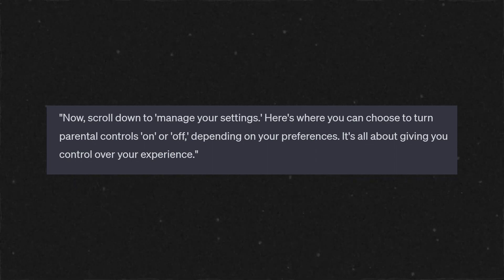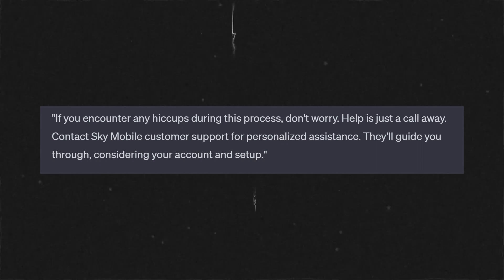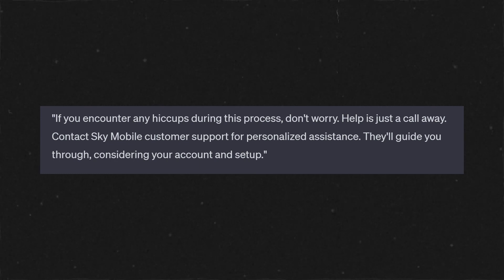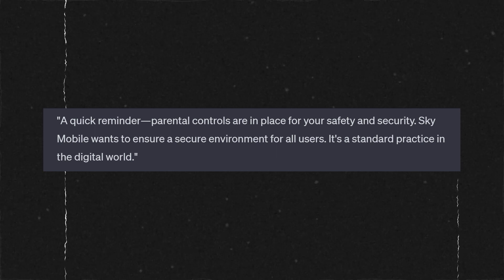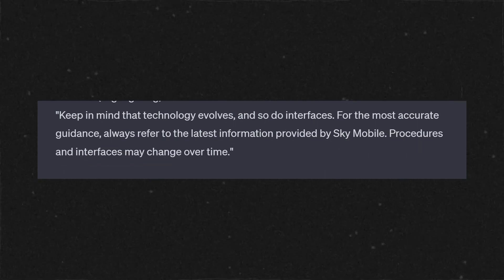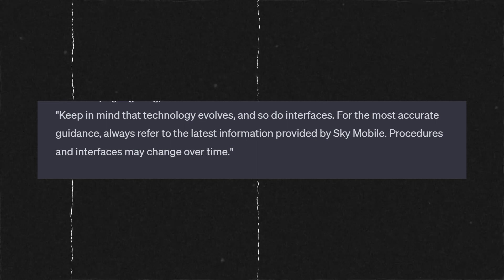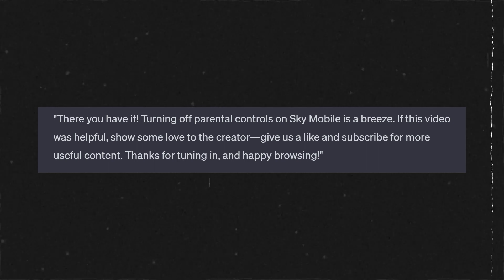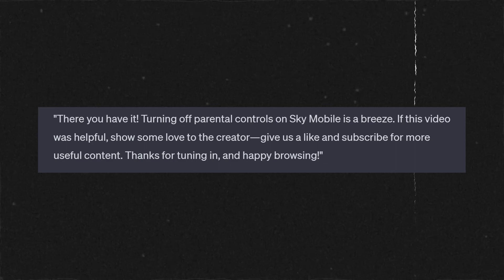How to Turn Off Parental Controls on Sky Mobile (2024)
In this comprehensive step-by-step guide, we walk you through the process, providing a clear and easy-to-follow tutorial.

Parental controls can be beneficial, but if you're ready to customize your settings, this video has you covered. Whether you're using an iPhone or iPad, our guide covers the essential steps to disable parental controls. We understand the importance of a seamless mobile experience, and this tutorial empowers you to take control of your settings effortlessly.

Join us as we navigate through the parental controls app, iPhone parental controls, and iPad parental controls. Our detailed instructions ensure that you can confidently manage your Sky Mobile settings, making the necessary adjustments to suit your preferences.

Don't let restrictions hinder your mobile experience – follow our step-by-step guide, and in no time, you'll have parental controls turned off on Sky Mobile, allowing you to enjoy your device to the fullest. Here's to a more personalized and enjoyable mobile experience in 2024!"